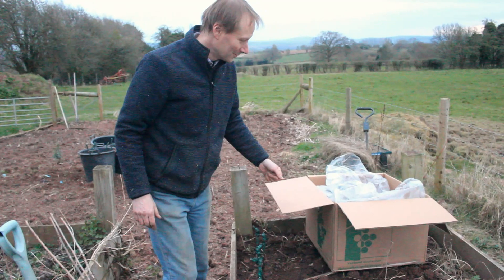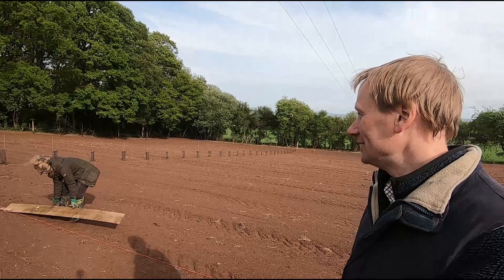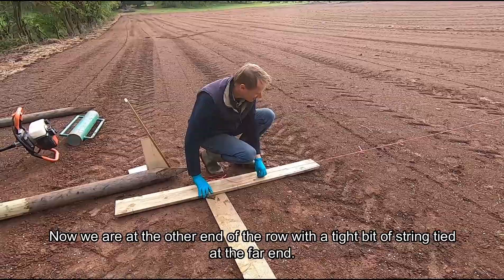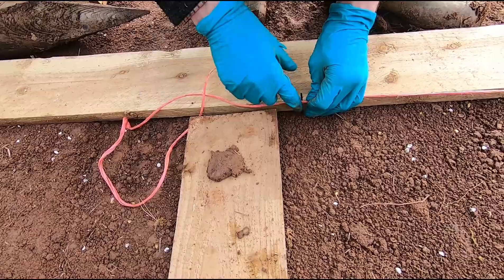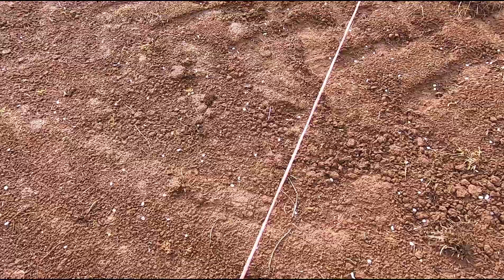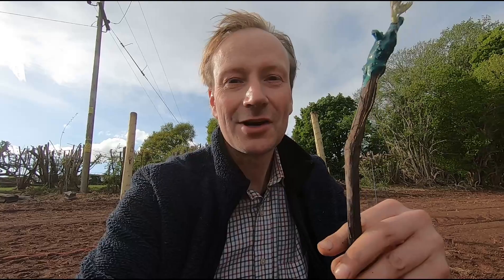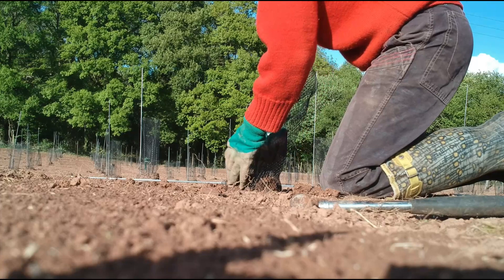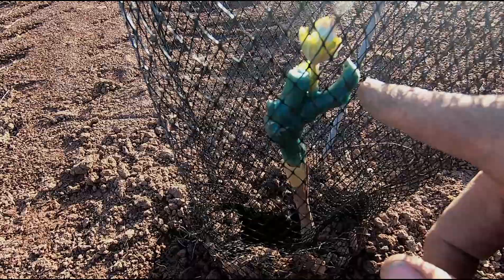Starting a Vineyard from scratch. Part 2 - Planting Vines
Planting a new vineyard from scratch is quite hard work but very rewarding.
In this video we show you what we did when our new vines arrived (early) and what we did to get them planted in the ground.